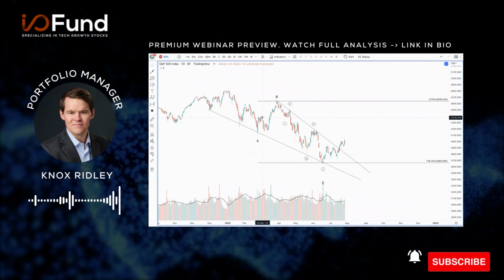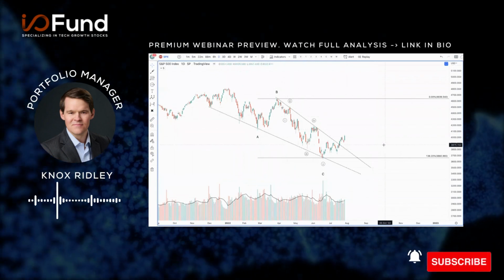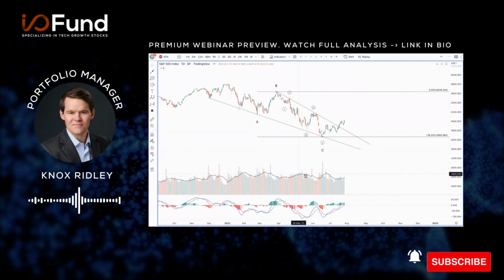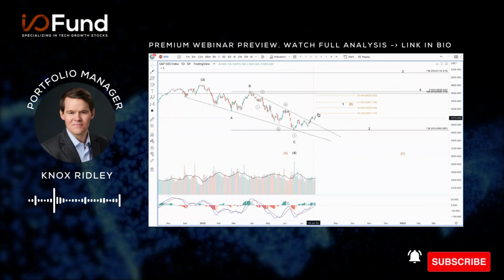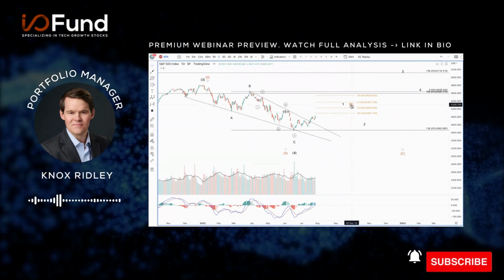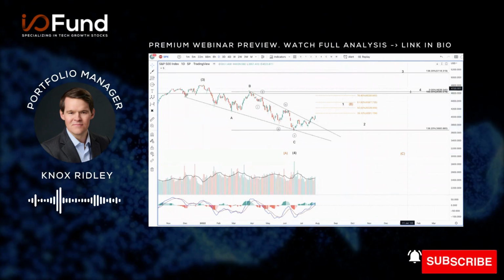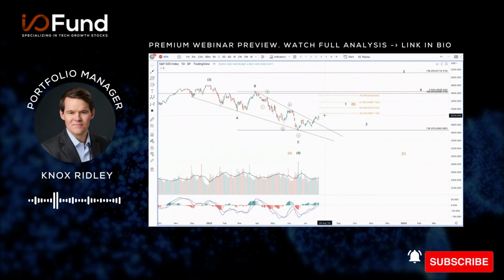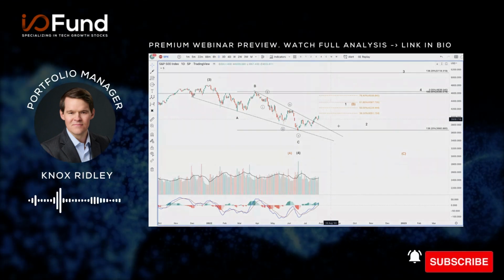Are We Finally Out of the Bear Market? | Broad Market Analysis by Knox Ridley - I/O Fund Technicals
In this week’s Premium Stock Market Webinar, Knox continues the Bear Market correction discussion and analyzes FAANG stocks and three other premium stock positions. Watch this clip taken from the 1-hour technical stock analysis below for upcoming trends leading us into the fall season.

Timestamps:

00:00 - Start of the Video
0:20 - Analyzing the Correction Pattern
1:30 - Symmetry and Completed Corrective Patterns
2:35 - Peak Technicals and Peak Volume
3:50 - Different Scenarios for the Bigger Picture
6:35 - Next Major Cluster of Cycles
7:40 - Risk On Assets

Watch Knox answer 5 broad market questions in the premium clip:
1) Do we have a full corrective pattern?
2) What was the strongest move within this bear market?
3) What major cycles are coming together and when?
4) What are the major turning points coming ahead?
5) What assets have been leading since the June Low?

Sign up for Premium to hear Knox’s FAANG Technical Analysis
The FAANGs are a mixed bag; however, there is still strength in a handful of choice names, which we expect to resume leadership roles, while new FAANGs pick up the slack. Get the technicals on  FAANG stocks and three other premium stock positions when you sign up for Premium.

More about I/O Fund  Premium Stock Investing Services
Premium Members currently enjoy all 7 Premium benefits below.

1) Premium library of institutional-level research and analysis, including fundamental stock analysis and advanced market signals on technicals and macro analysis.

2) Weekly Webinars on advanced market signals and broad market, plus quarterly portfolio reviews on Long-Term Buy and Hold tech stocks.

3) Technical Analysis and Broad Markets with charts on all major US markets, analysis of inflation and growth, as well as 60 global markets to help us focus on risk/reward for entries and position our portfolio based on the macro-environment.

4) An Active Forum made up of a community of like-minded investors with robust conversations including both fundamental and tech product analysis.

5) A completely Transparent Portfolio made up of long-term buy and hold positions, crypto, and Long/Short Momentum positions.

6) Trade Alerts are sent directly to your phone via SMS and email.

7) NEW! Automated Hedge with advanced signals to help spot approaching risk in the markets, with a 67% win rate going back to 2003 with only 40 signals triggered.

Sign up for I/O Fund Premium to begin enjoying all 7 Premium Benefits

About I/O Fund Portfolio Manager Knox Ridley
Knox Ridley began consulting on portfolios in 2007 and is an experienced growth investor in both bull and bear markets, which is hard to find these days. As the portfolio manager of the I/O Fund, he beat the top-performing funds on Wall Street in both 2020 and in 2021. His real-time trade notifications to premium subscribers have garnered 35 entries with over 100% gains in the last two years. Knox began his career as an ETF wholesaler in 2007 before becoming a portfolio consultant for large RIAs, FAs, and Institutional accounts. He is very keen on macro trends and is trained in Fibonacci Trading, Elliott Wave theory, as well as Gann Cycles. He also uses classical technical analysis to manage risk and identify great risk/reward setups. Knox is known for increasing and decreasing allocations for record-breaking returns.